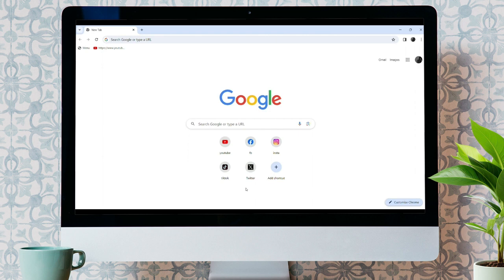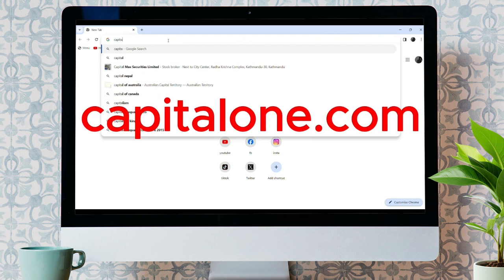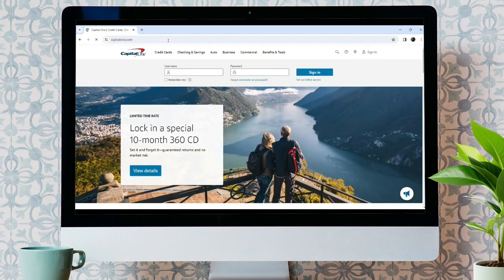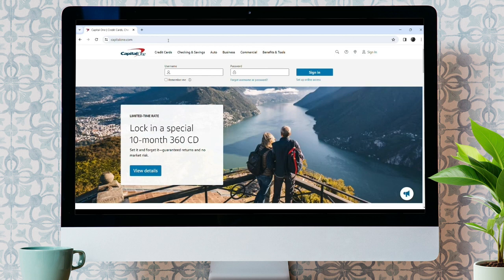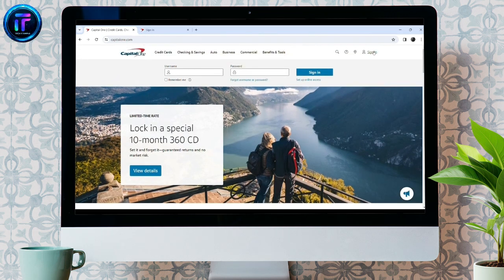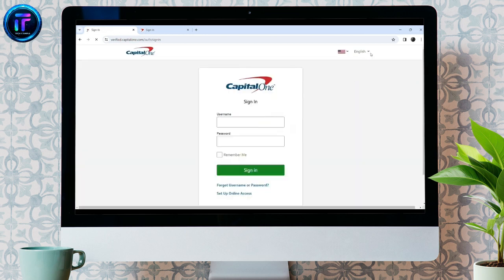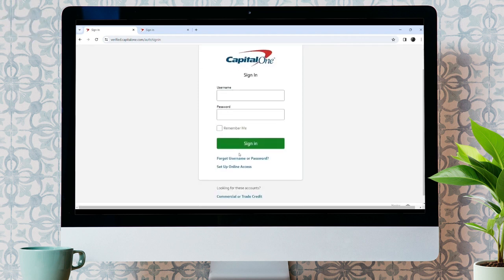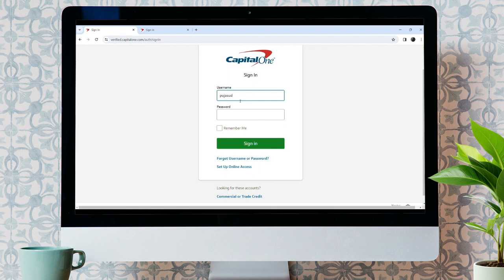How to Login to Your Capital One Account Online 2024 | Sign Into Capital One Account Online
In this video, we guide you through the steps to log in to your Capital One account, including finding the login page and entering your credentials. If you're ready to access your Capital One account, click play for step-by-step guidance.